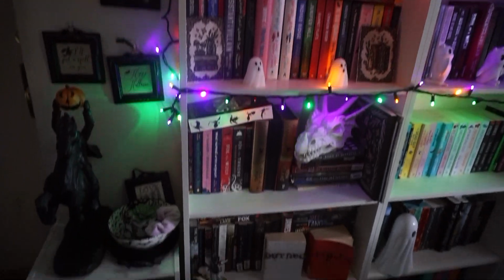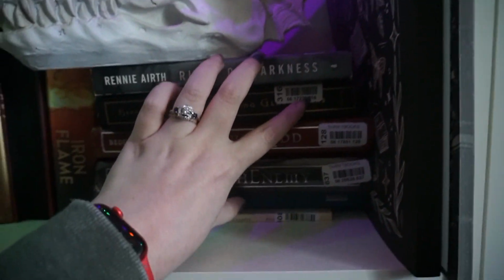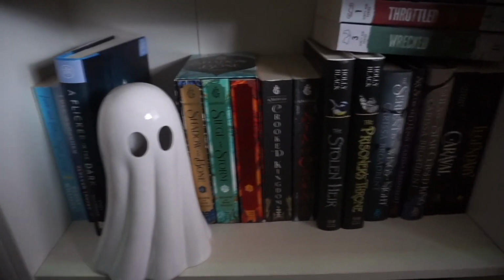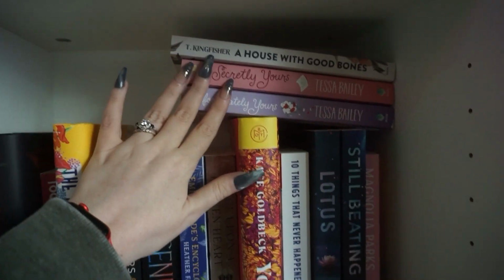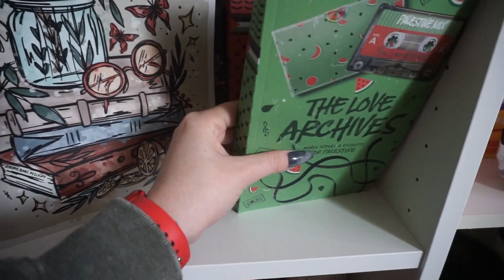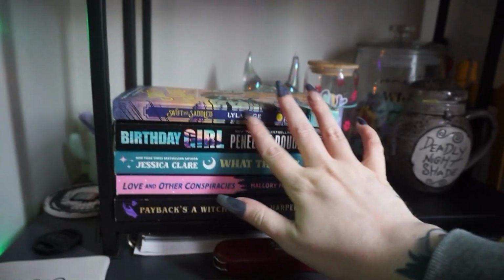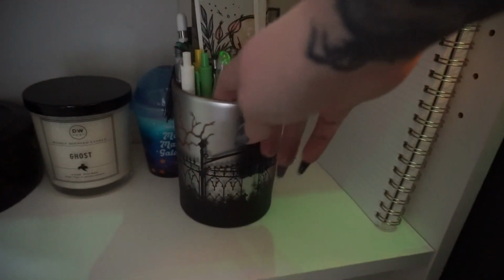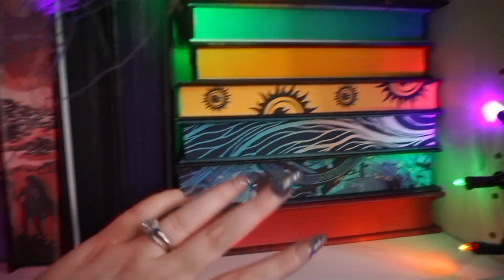👻 Decorating My BooOooOoooOk Shelves For Halloween | 31 Days of Halloween 👻 🎃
Tis the season to be spooky! 💀 It's officially 31 Days of Halloween, so new videos everyday in October, 9am CST 🎃 👻

I love decorating my bookcases each holiday/season! I opted for ghosts this year and I love how it came together!

Most of my decor comes from Home Goods, Marshalls, Target, At Home and that one discount store I work at that's tied to the first two mentioned (that I would love to officially leave to make money on social media but it is what it is)

Any questions about anything specific? Let me know! I'll try to answer as best as I can!

BookTok: @ashhley.reads
Amazon Book Wishlist

Free sample pack with purchase using the link ⬆️
my husband is a huge fan of this stuff, and his favorite (and mine) is the Citrus Salt